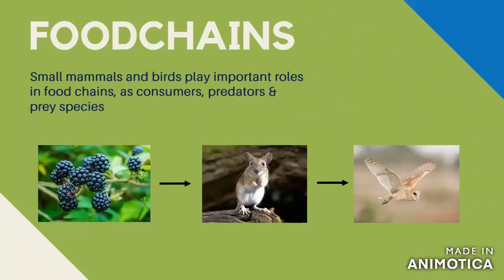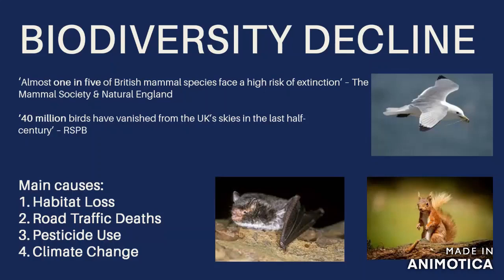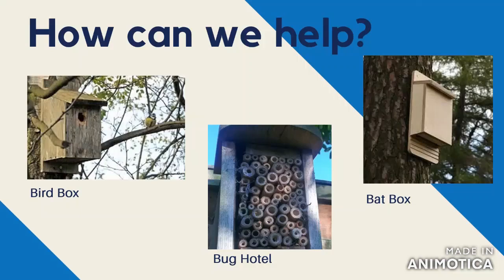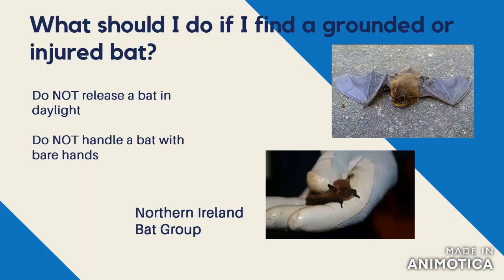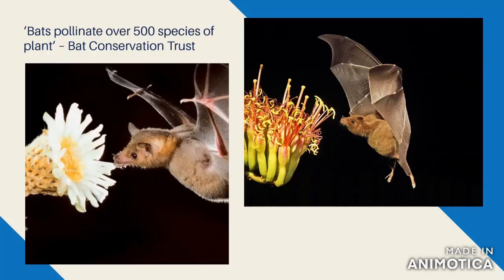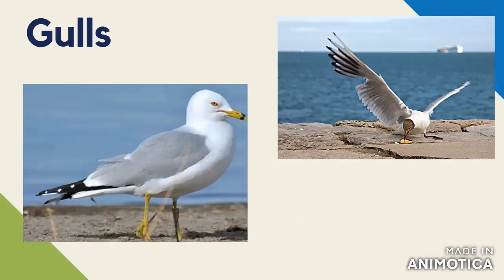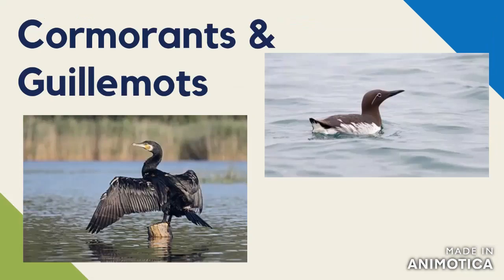Radius Housing: Workshop 1: Small Mammals and Biodiversity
videos can be viewed by typing the following into YouTube.
Saving Britain's Hedgehogs/5 Hedgehog tips
BBC Stoat kills rabbit ten times it's size
Nat Geo - World's Deadliest - Fastest animal makes a kill
BBC Earth - How do bats hunt their prey
Seal Rescue Ireland. Common seal release at Furbogh Bay Galway